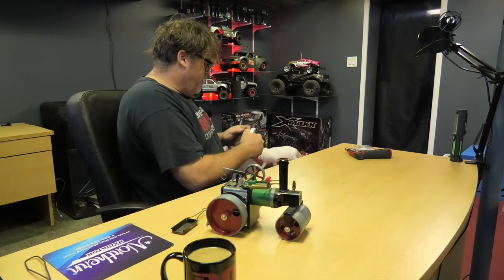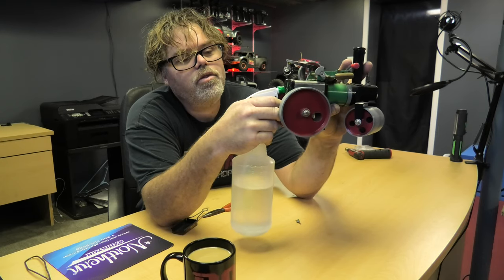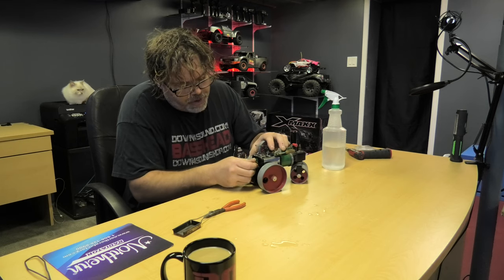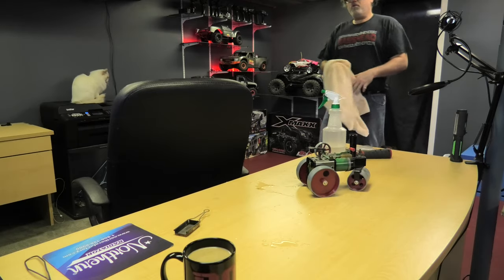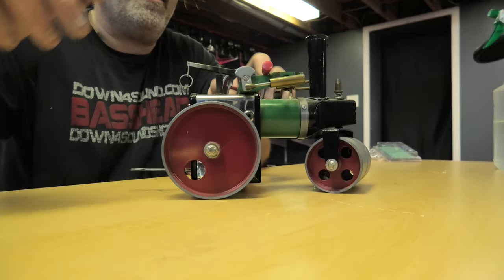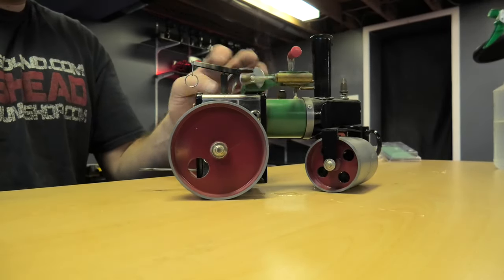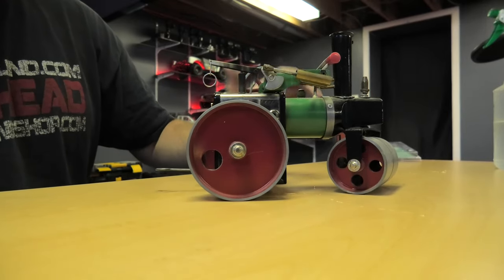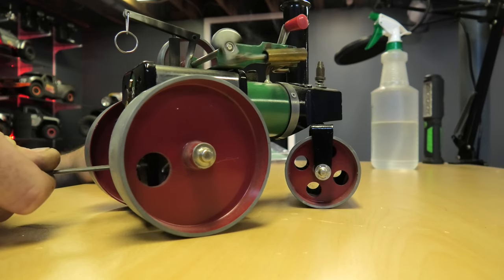Steam Engine Will It Run!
Lets get the ball rolling with a cool old little model steam engine and see what happens

BillSiff (GoGlass)
1289 Confederation St,
Unit 3
Sarnia Ont.
Canada
N7S 4M7

2540 Lapeer Rd,
Port Huron,